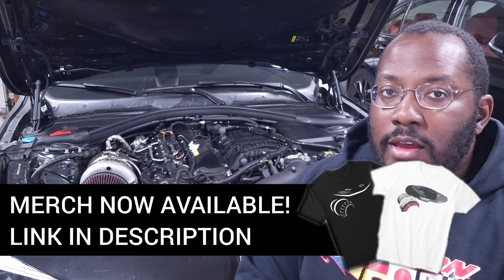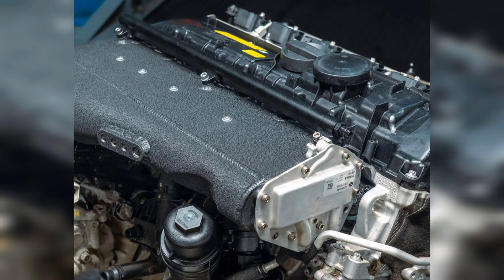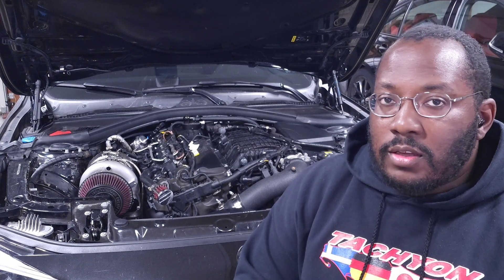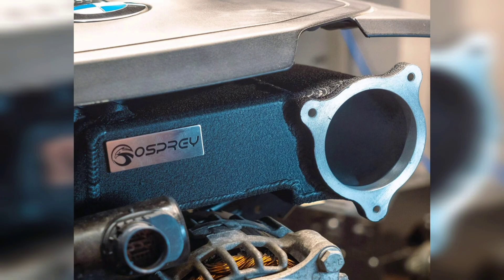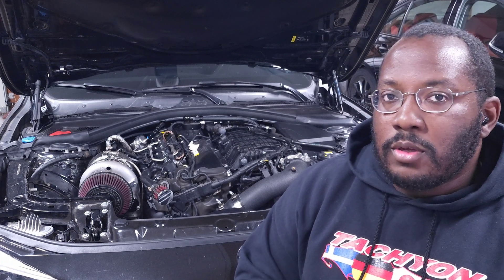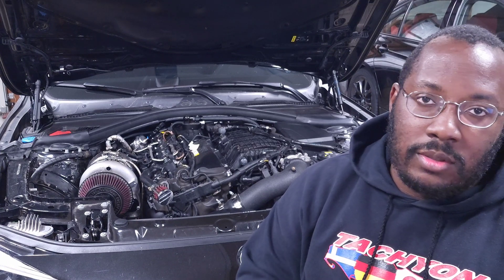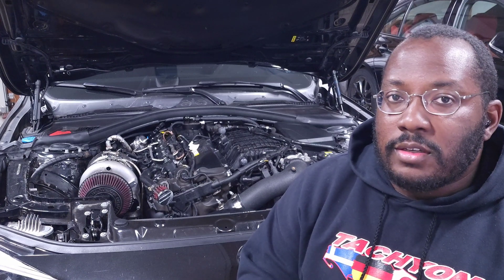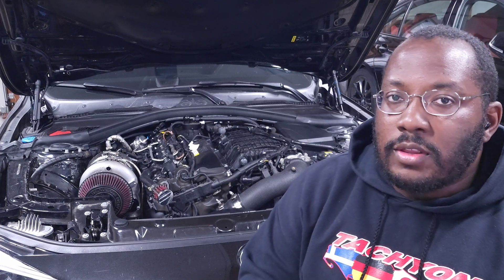This B58 Intake Manifold Upgrade reuses the stock Intercooler core...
Let's discuss the latest Intake Manifold offering from Osprey Performance.

An inside look on how Valvetronic controls airflow in the B58 Engine